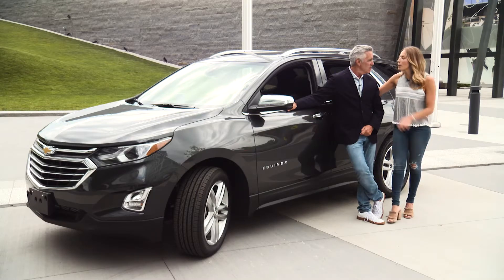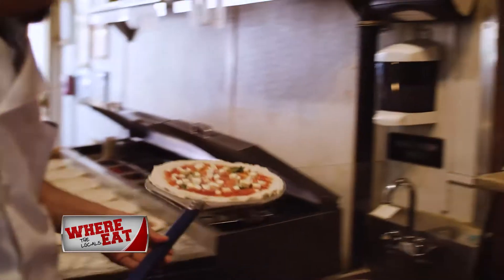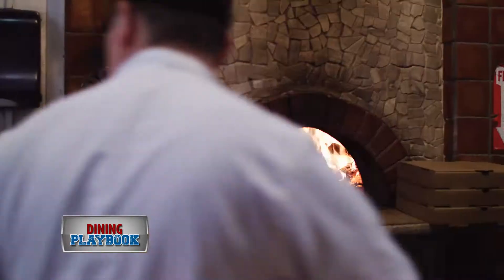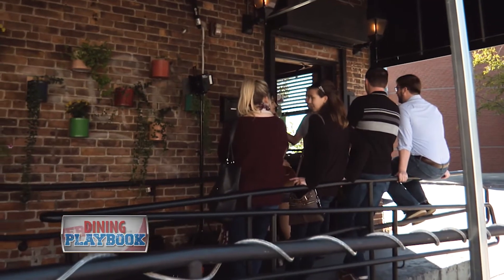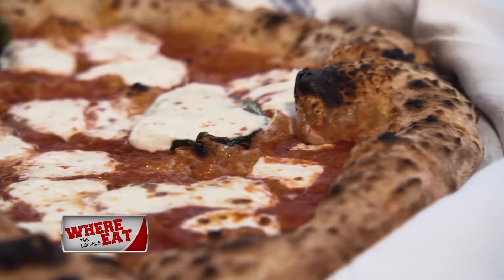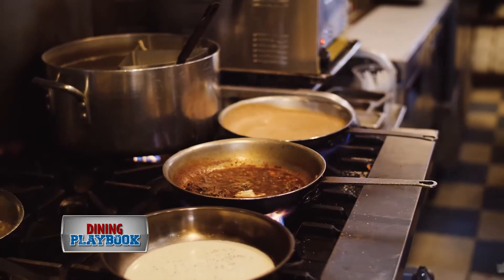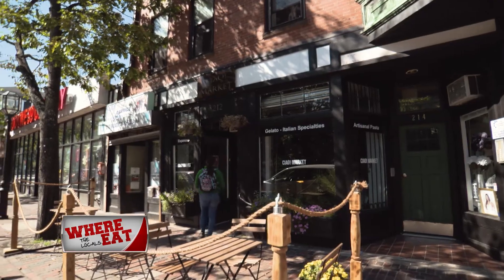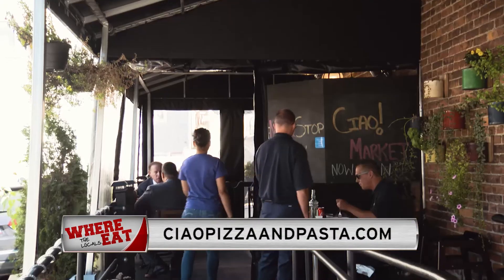Dining Playbook: Where the Locals Eat: Ciao! Pizza and Pasta